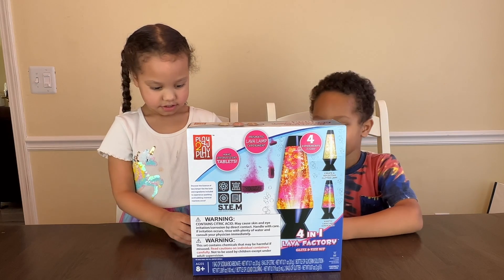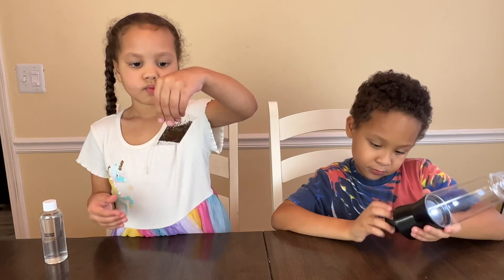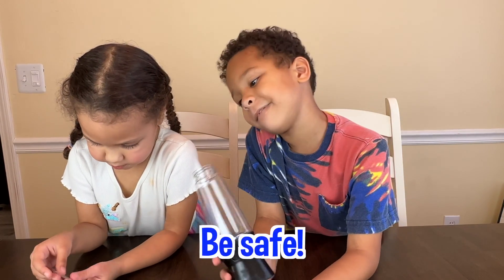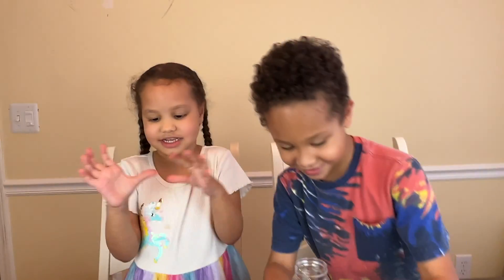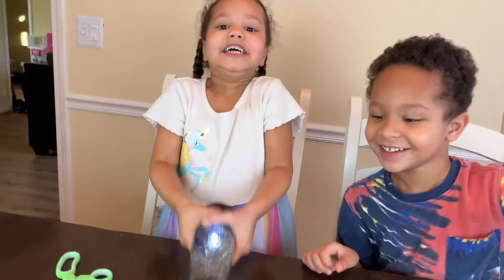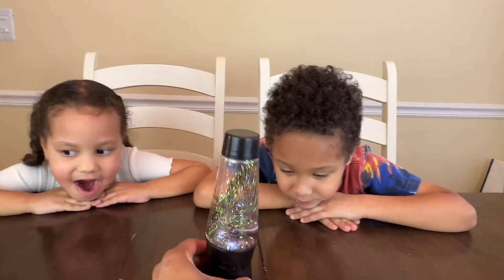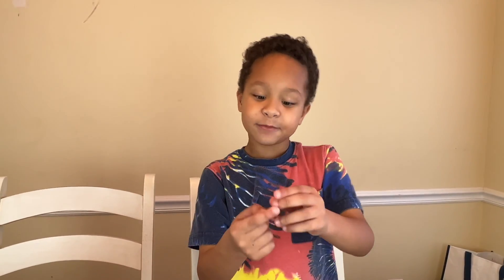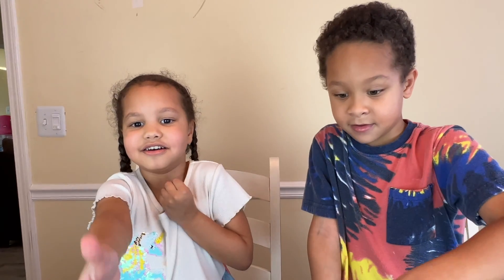DIY Lava Factory 4 in 1 Glitter Lamp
Join Oliver and Liz as they work together and make a DIY Glitter Lamp, 1 of 4 S.T.E.M activities in the 4 in 1 Lava Factory Glitz & Fizz Kit.

Big thanks to Auntie Cilla for this gift! ❤️

Also, that like button there tells us you enjoyed the video and we can make more videos like that!

Parents, if you found this video to be entertaining, please consider supporting the channel by buying Mom a cup of coffee, so she can continue to make helpful videos like this one.

CA2013NETD0L